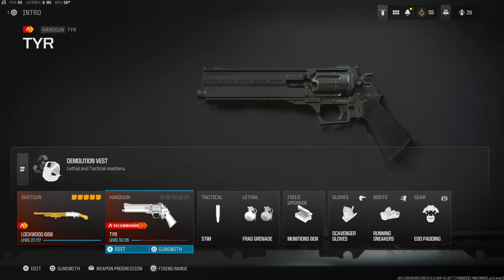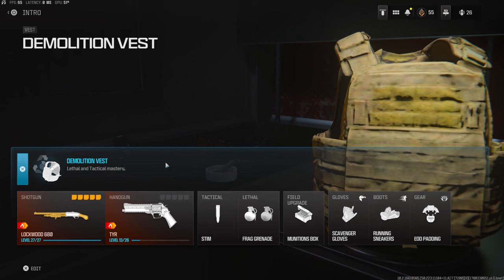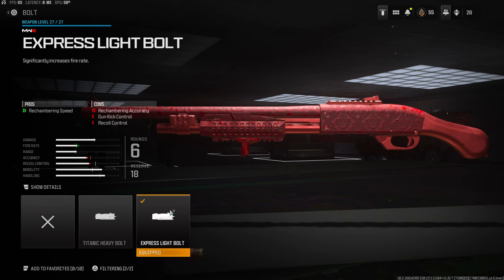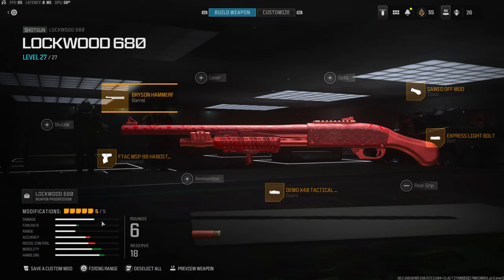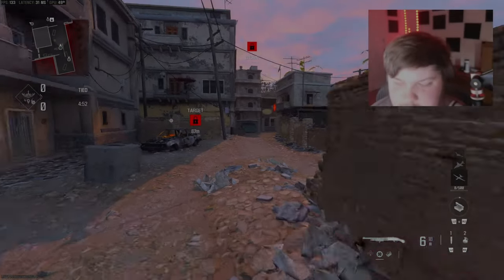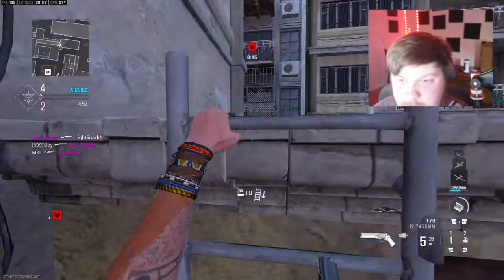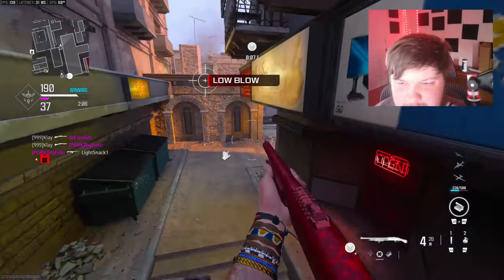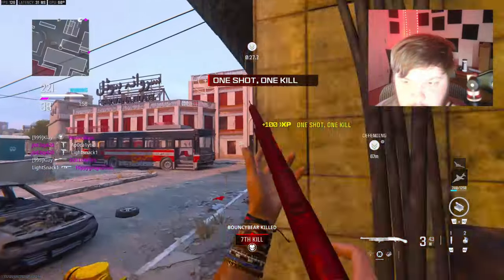The ONE SHOT Lockwood 680 From Any Distance! (BEST LOCKWOOD 680 BUILD / LOADOUT)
2nd channel- @MoreKlay

3rd channel - @klayx2

4th channel - @CompetitiveKlay